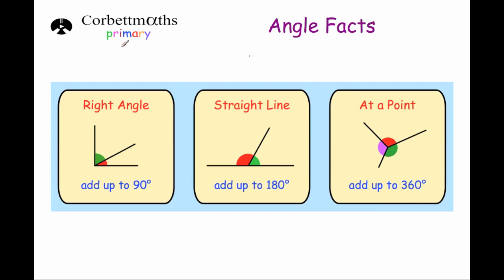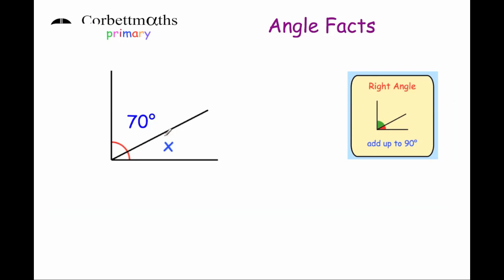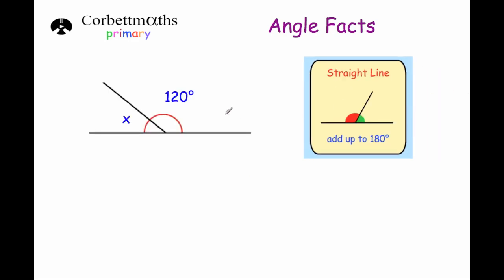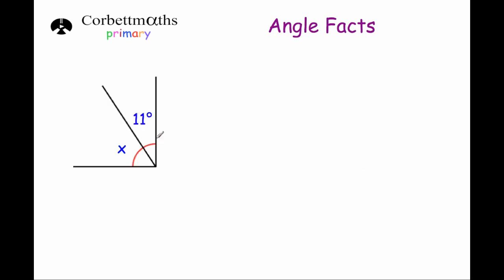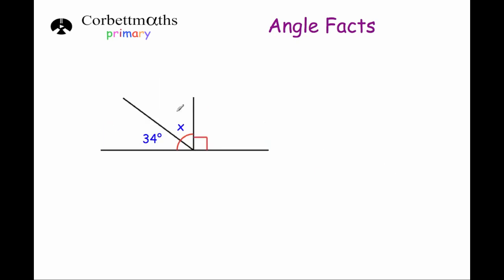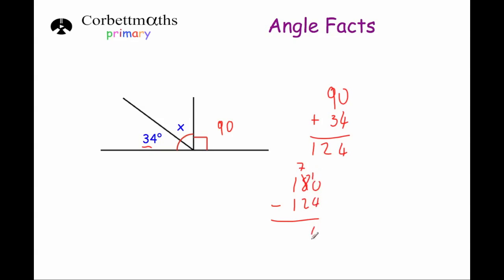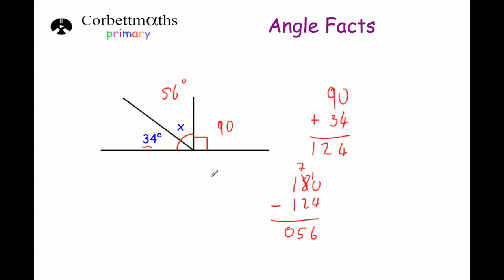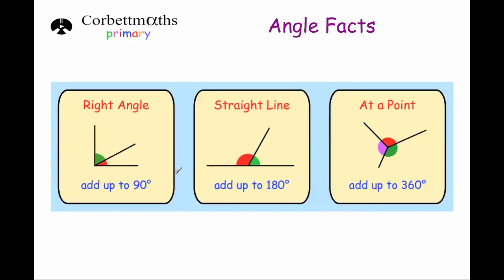Angle Facts - Primary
This video goes through angles in a right angle, in a straight line and at a point. Ideal for Key Stage 2 students.